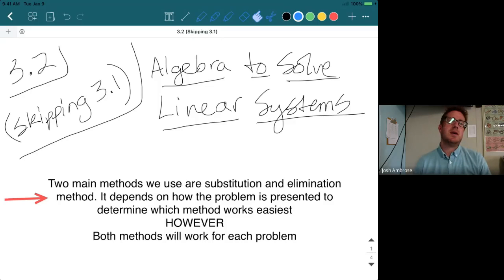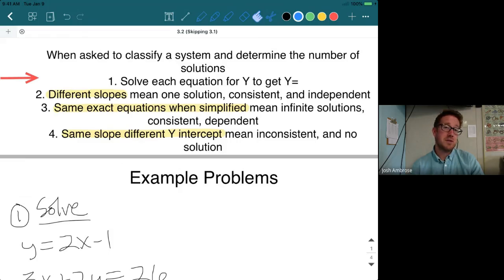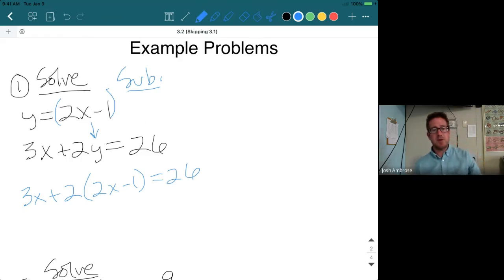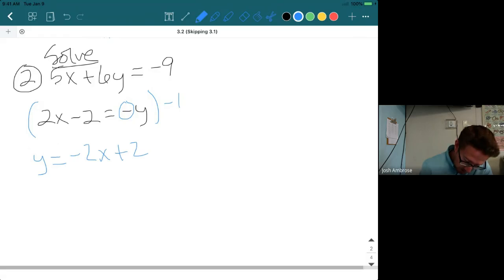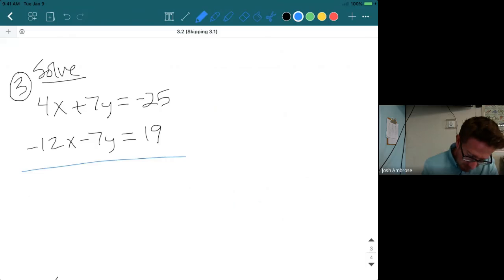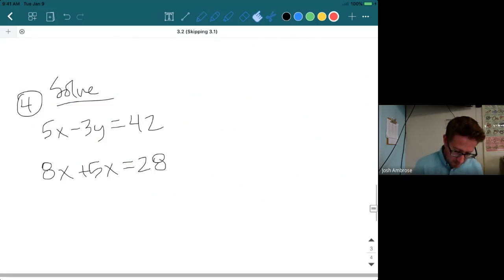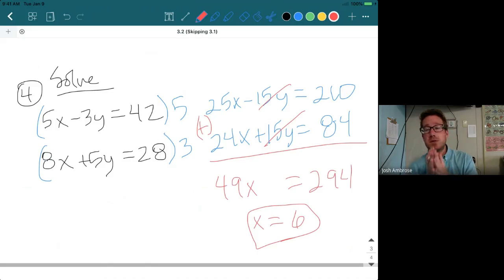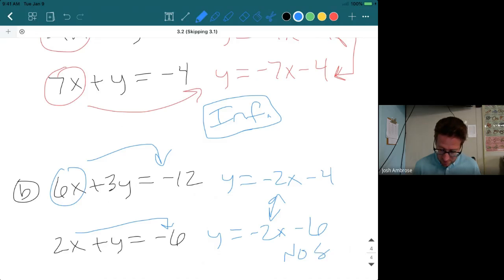ALG. 2--NOTES AND EX.--3.2 (we are skipping 3.1)